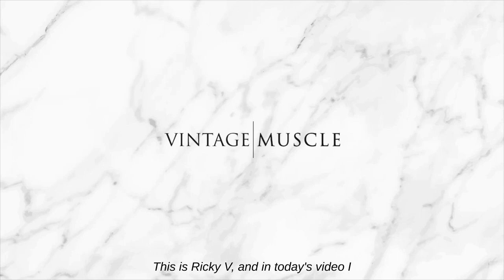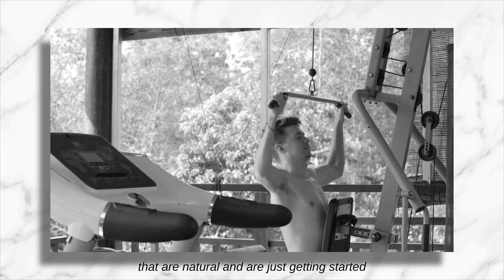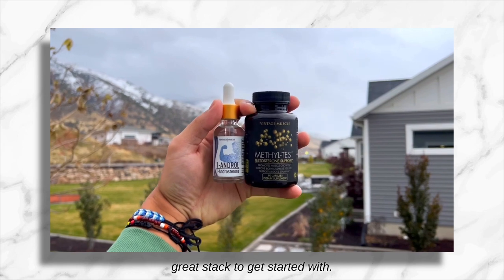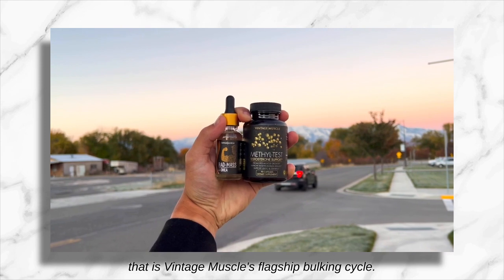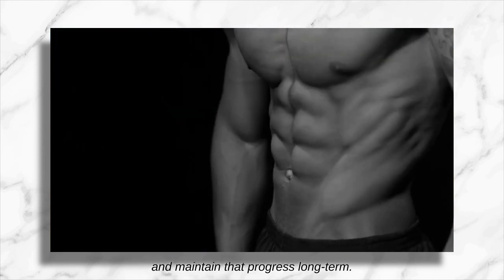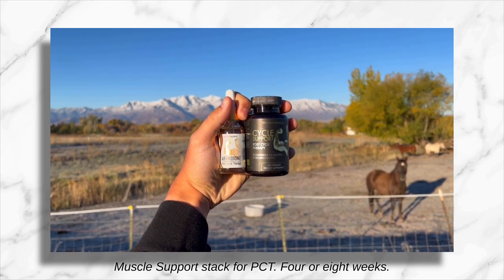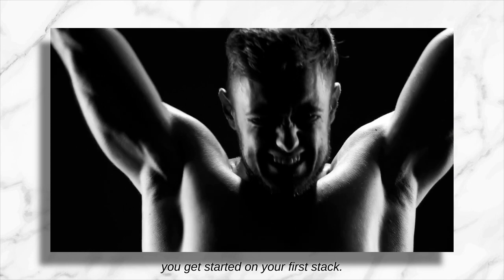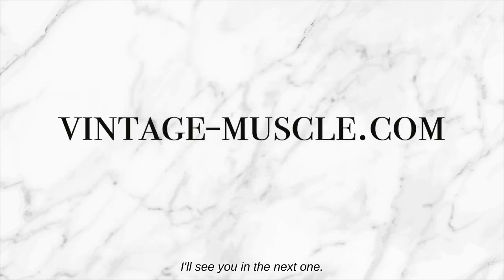Cycle for BEGINNERS! Starting Vintage Muscle ProHormones (ATTENTION)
In this video, Ricky dives into what cycles new customers of Vintage Muscle should be taking. Many guys out there have this exact question when first starting. This video will answer this question.

The Video Content is not intended to substitute for professional medical advice, diagnosis, or treatment. Always seek the advice of your physician or other qualified health providers with any questions you may have regarding a medical condition. Never disregard professional medical advice or delay seeking it because of something you have read or seen.